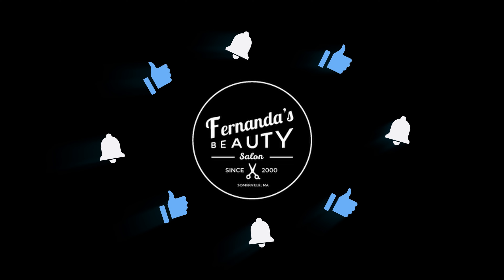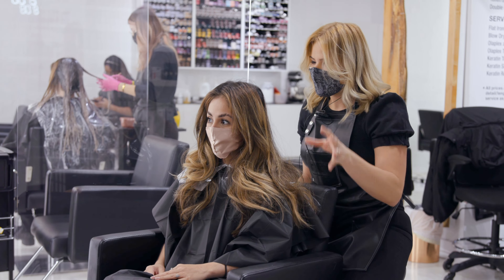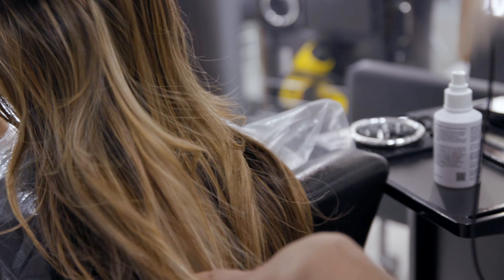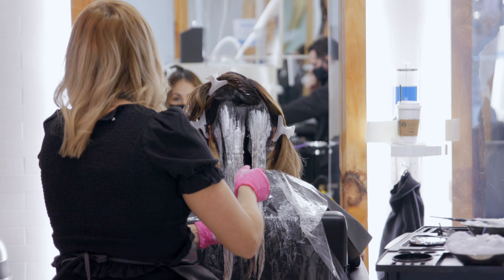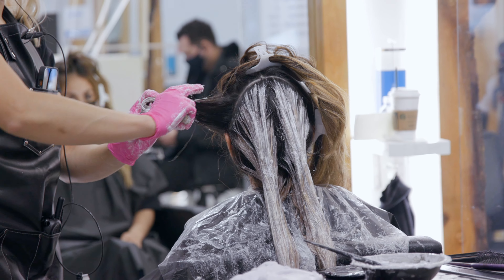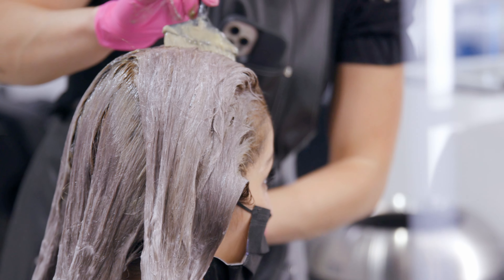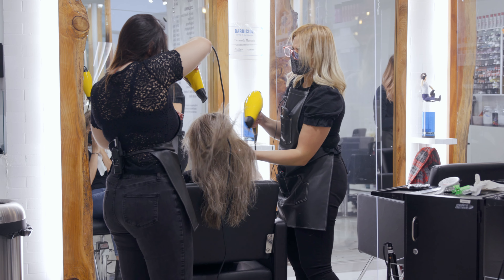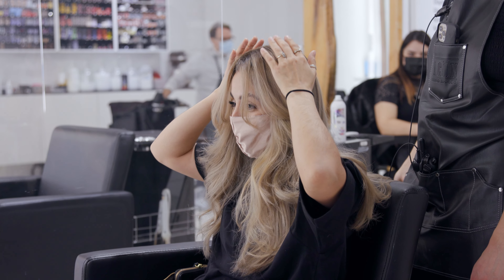Fixing Hair Disaster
I was her 5th salon stop & she hated all the ones before...no pressure. The reason I use high-quality Guy Tang Mydentity products & every repair treatment in the industry, is for results like this.

Find us at:
317 Broadway
Somerville MA 02145